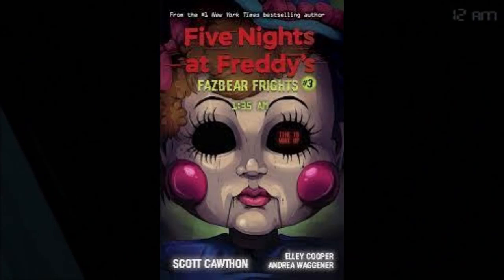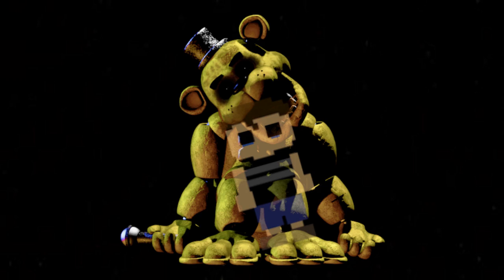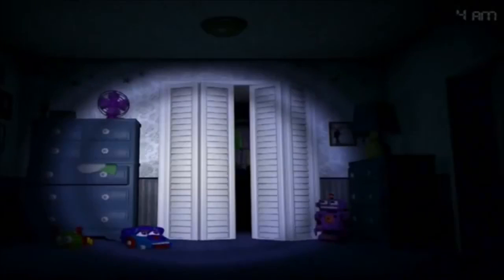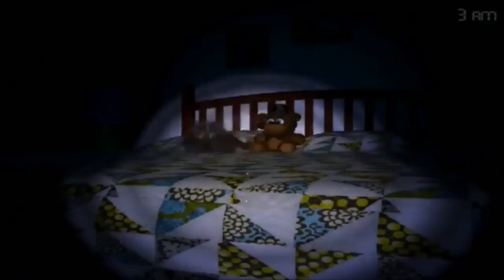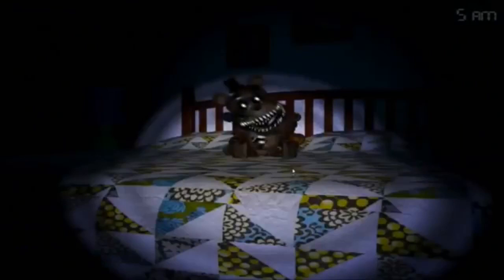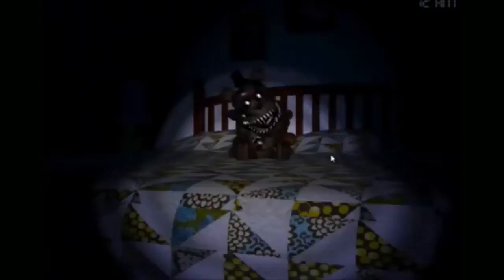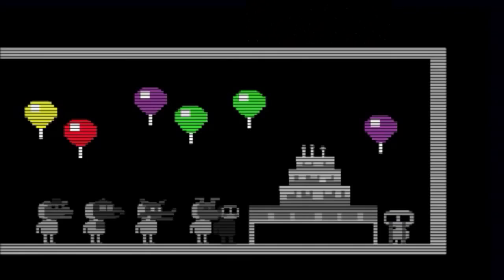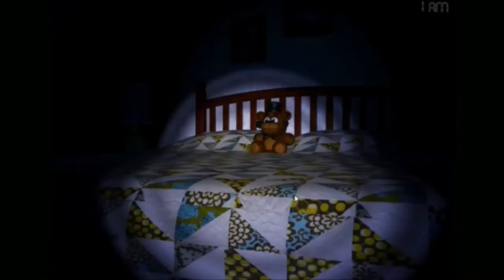FNaF Theory: Why GoldenDuo Is True.... Probably...